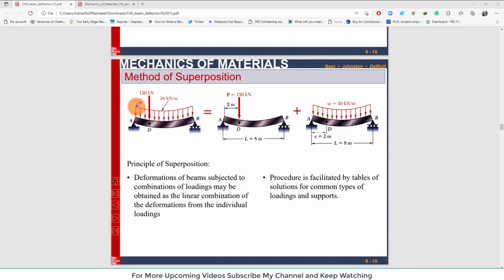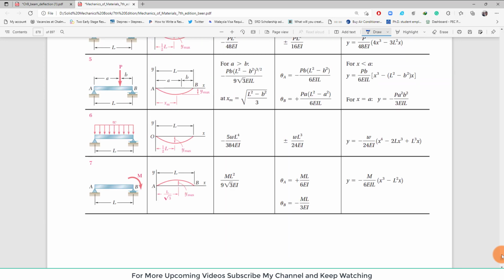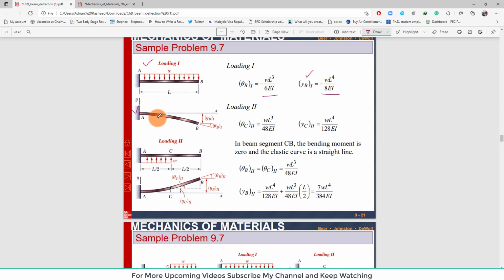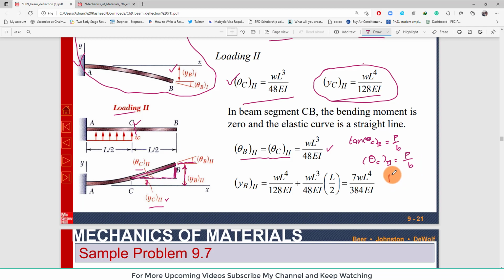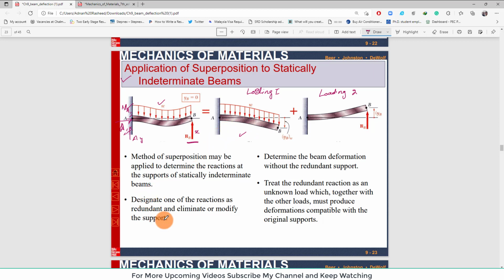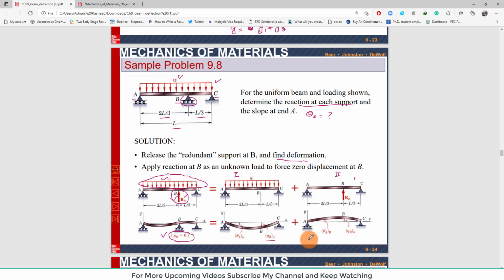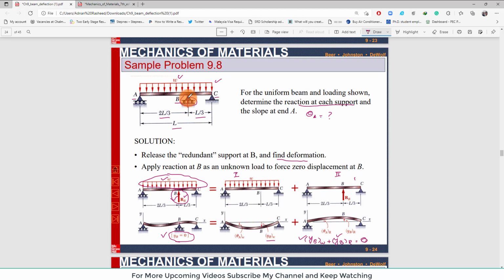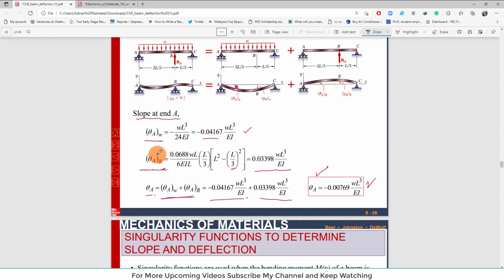Ch 9 Part 4 | Method of Superposition | Mechanics of Materials 7 Edition | Beer, Johnston, DeWolf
Chapter 9: Deflection of Beams (Part 4)
In this chapter no 9 we will discuss
 Deformation of a Beam Under Transverse Loading
 Equation of the Elastic Curve
Direct Determination of the Elastic Curve From the Load Distribution
Statically Indeterminate Beams
Method of Superposition
Application of Superposition to Statically Indeterminate Beams
Singularity Functions to Determine Slope and Deflection
Moment-Area Theorems
equation of elastic curve